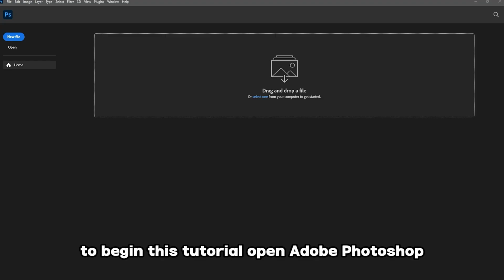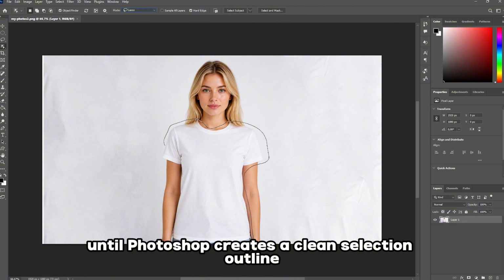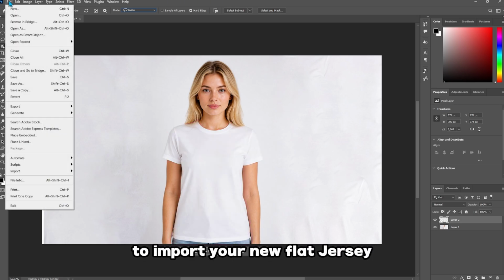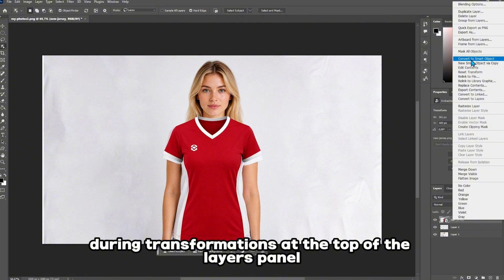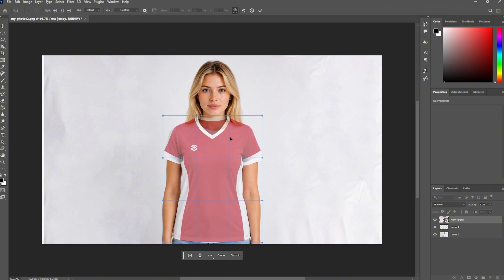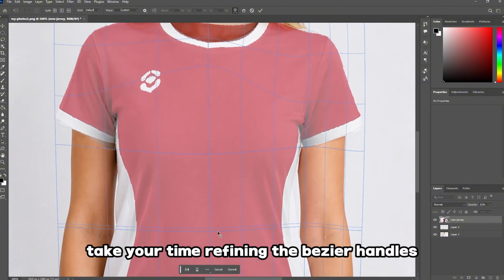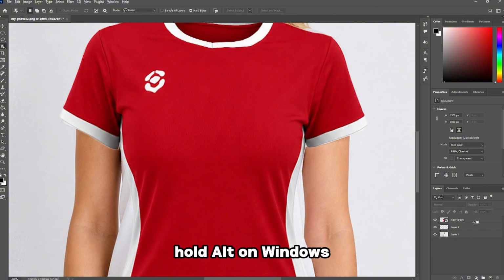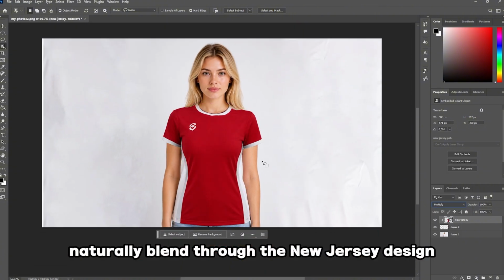How To Warp Jerseys Photoshop (𝟮𝟬𝟮𝟲) | 100% WORKS | NO Yapping, To The Point! | FAST & EASY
(2026) Learn How To Warp Jerseys Photoshop in this video (NO YAPPING + 100% WORKS!) | EASY FULL GUIDE, Everything You Need To Know! | Warp Jerseys Photoshop